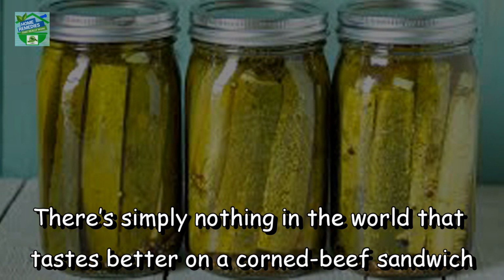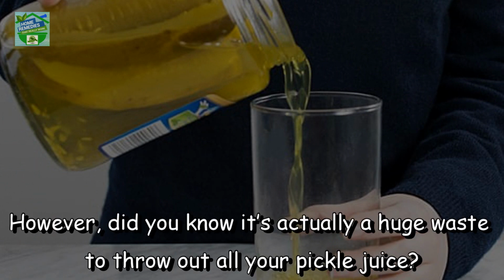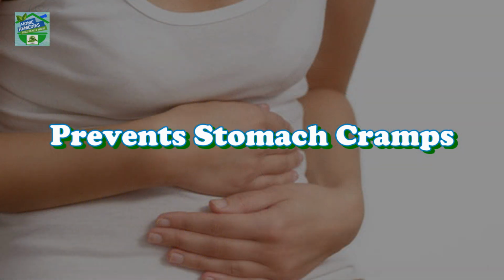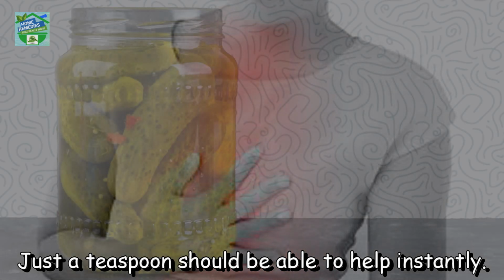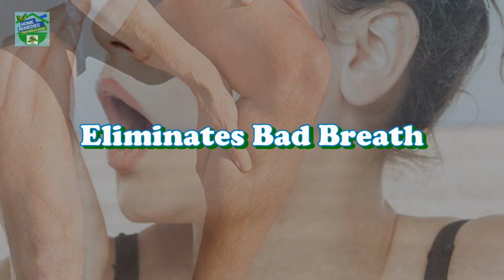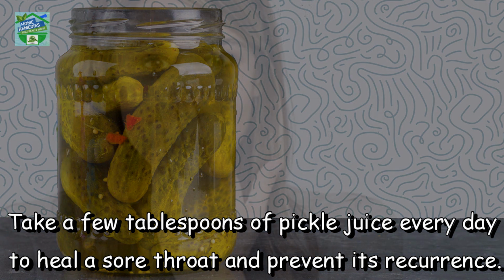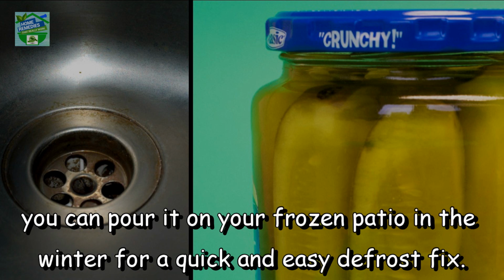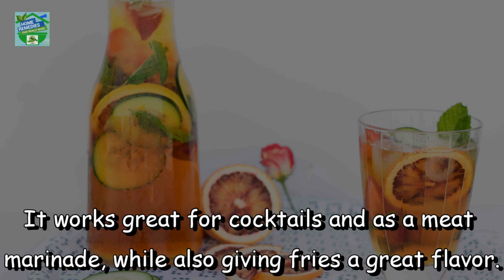You’ll Never Drain Leftover Pickle Juice, If You Knew How Healthy It Is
What Are Pickles?
Personally, I love pickles!
Pickles are among the most popular fermented foods around the world. The vegetable is usually left to ferment in brine, vinegar or some other solution. The crunchy and sour taste is a favorite of thousands and is especially popular in Eastern Europe.
There’s simply nothing in the world that tastes better on a corned-beef sandwich or piled on top of a juicy cheeseburger.
But once the pickles are all used up and the hamburgers have been eaten, what the heck are you supposed to do with all that leftover juice?
Most of us just dump it down the drain. However, did you know it’s actually a huge waste to throw out all your pickle juice? That stuff is dam useful.
Keep it on hand, and you’ll quickly discover all the genius ways you can use it, from the kitchen to the house… and even your own body!